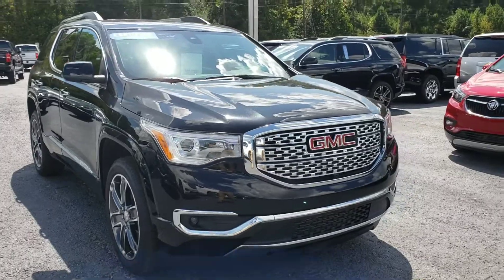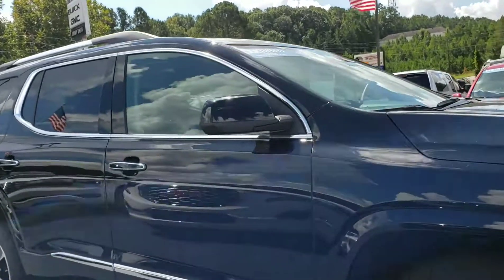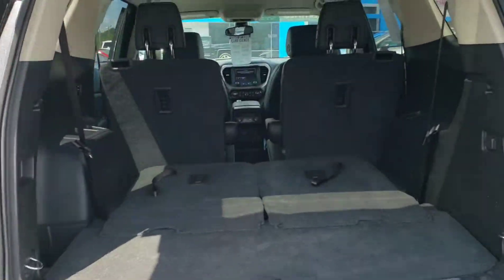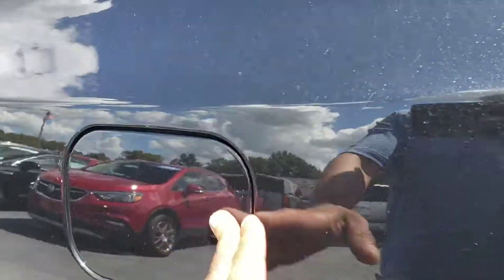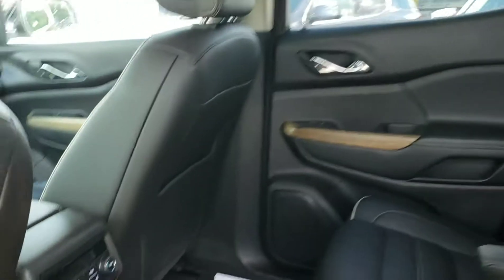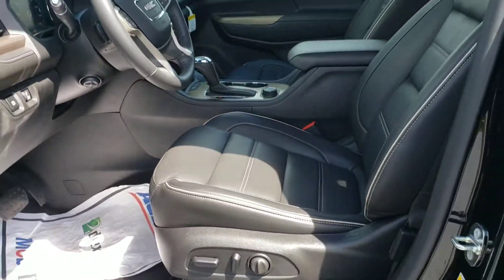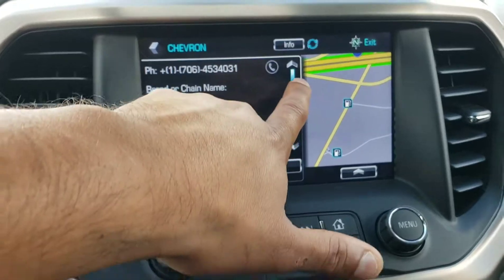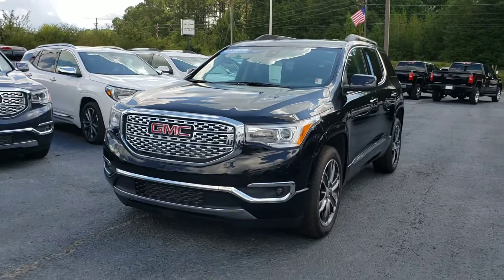2018 GMC Acadia Denali